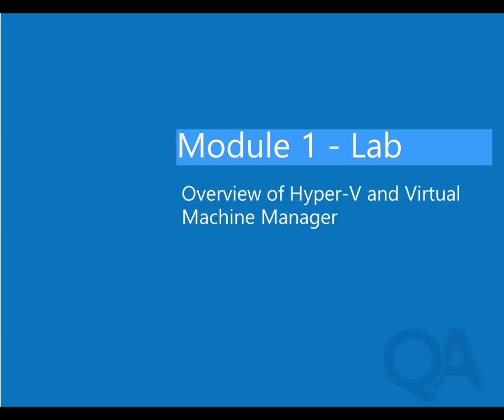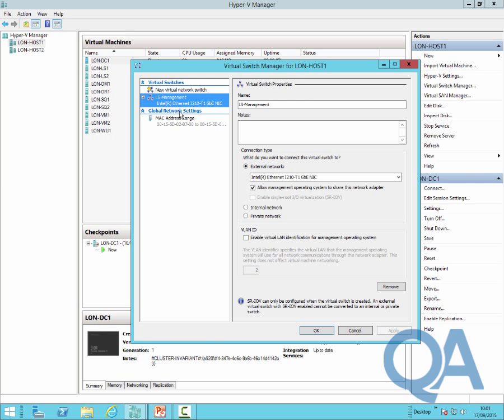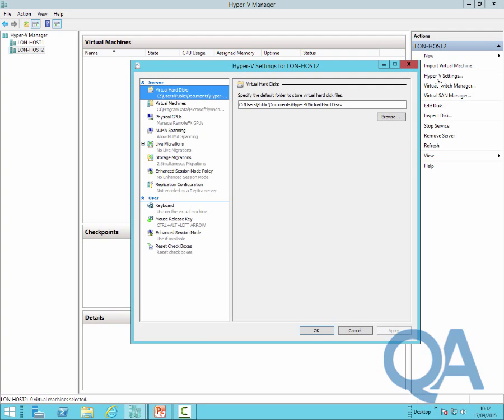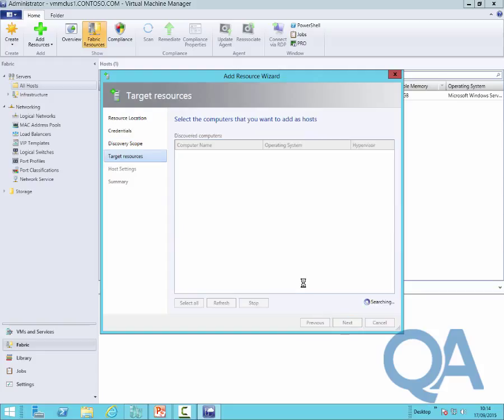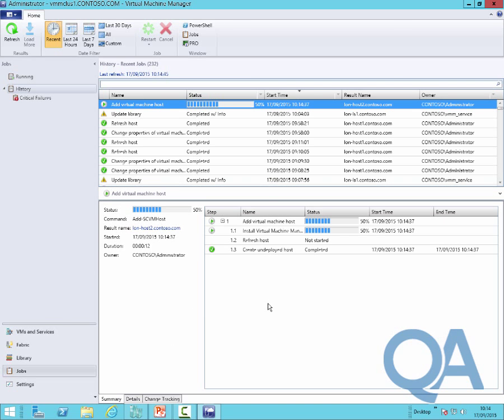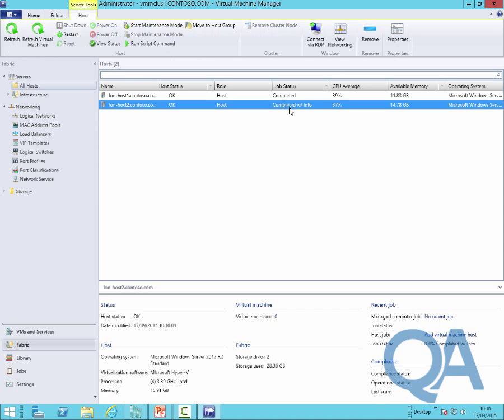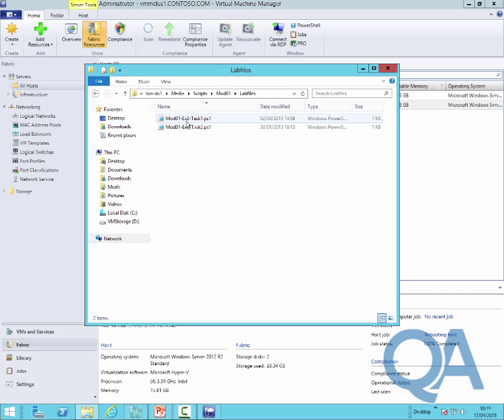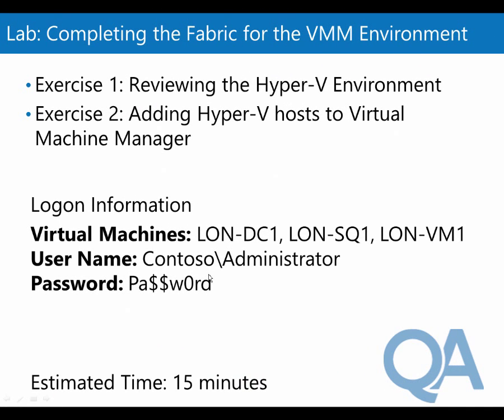Module 1 Lab Video : Lab: Completing the Fabric for the VMM Environment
Scenario
Your existing virtualized environment consists of a single Hyper-V Host and a Virtual Machine Manager Management Server. In order to prepare the fabric in Virtual Machine Manager for the additional workloads that will be managed for Adatum in the future, another Hyper-V host must be added to Virtual Machine manager and host groups configured to help manage them appropriately.